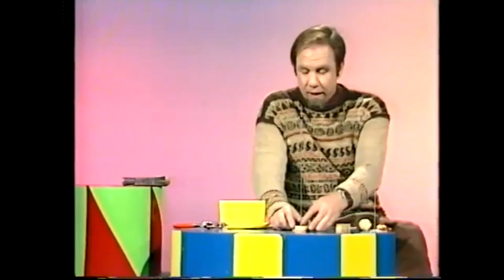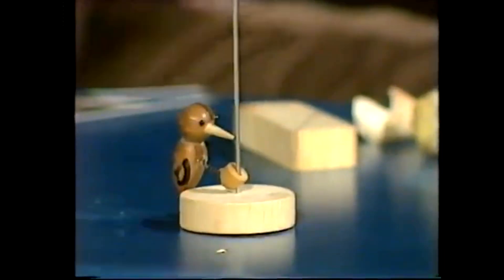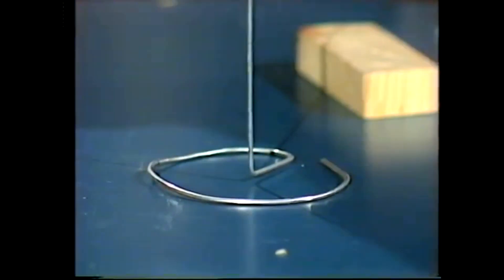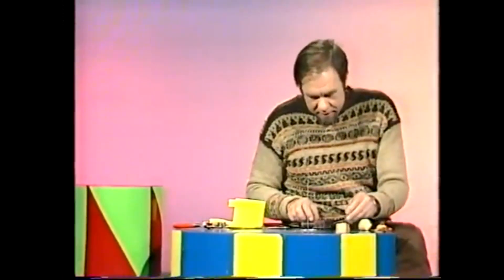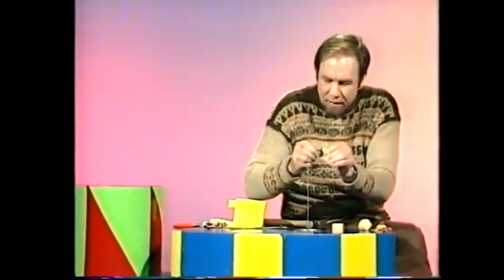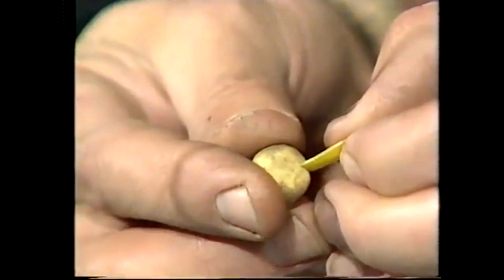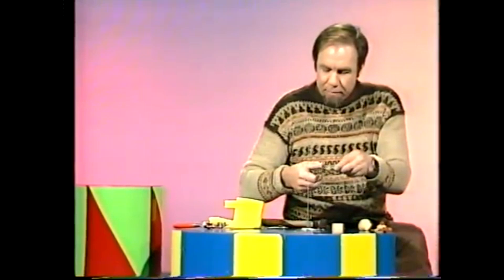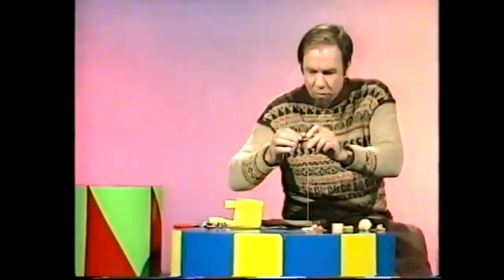Pecking Bird Model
This simple little model bird uses the opposing forces of gravity and a spring to flutter its way down a pole but, as Rob says, watch out for the sharp wire end while you are making it, and stick a ball of plasticine on the wire end to make it safe when you are finished .